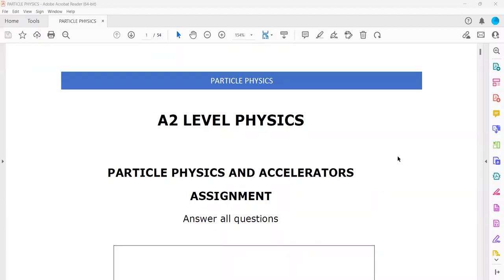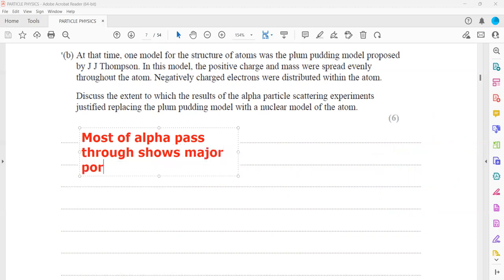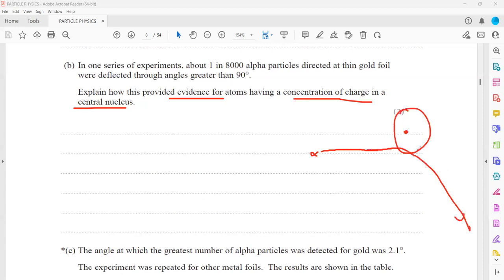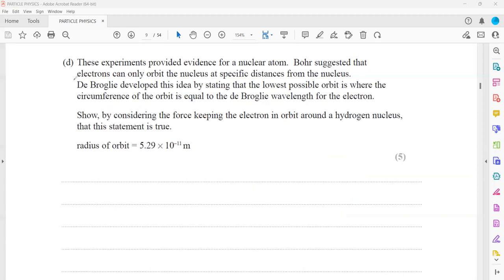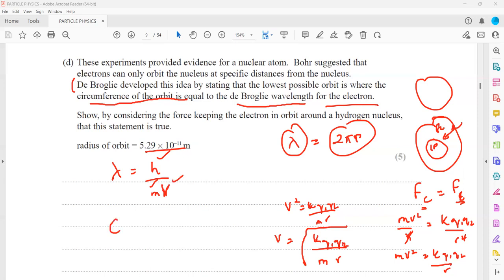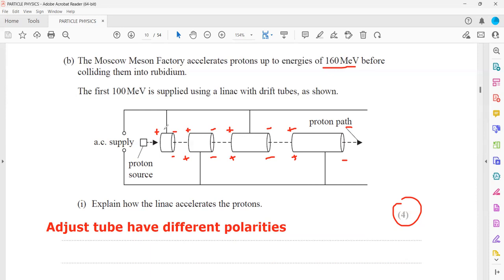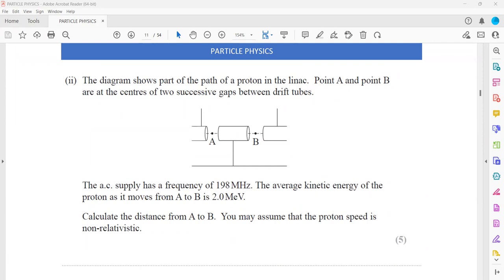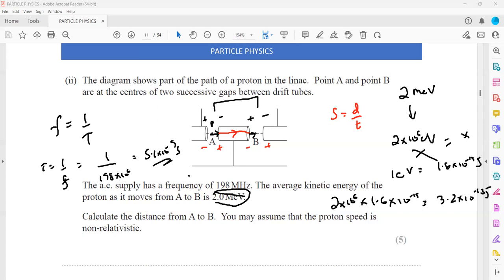Particle physics Structure 6 to 8 A2 Physics Unit 4 Lecture 10 part h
Particle physics Structure 6 to 8